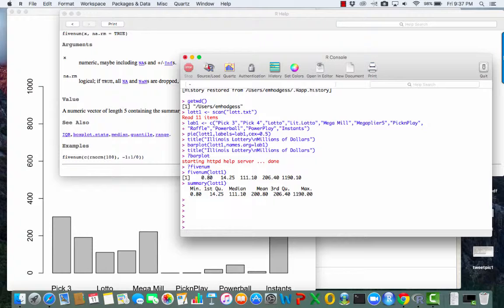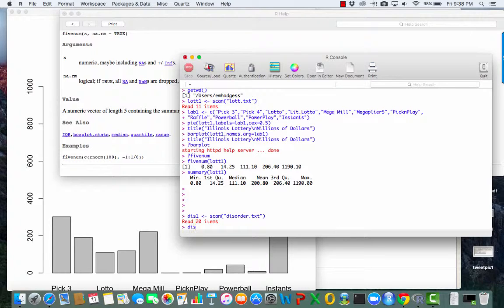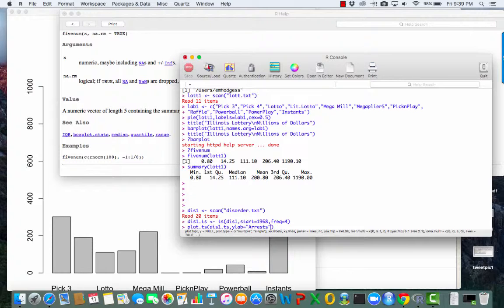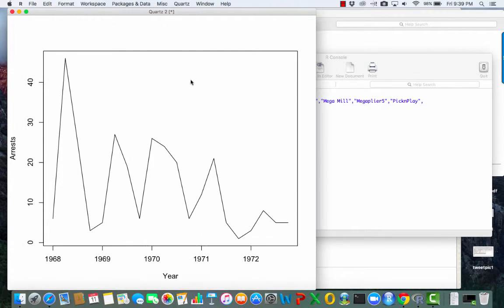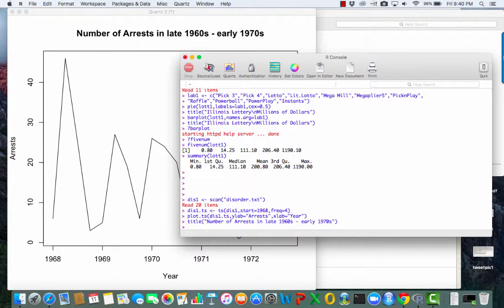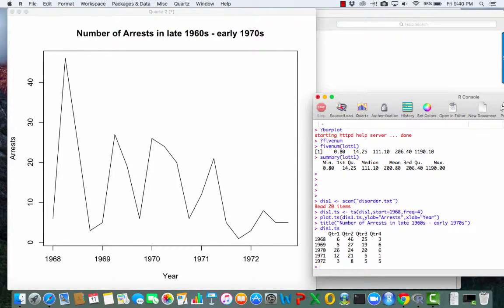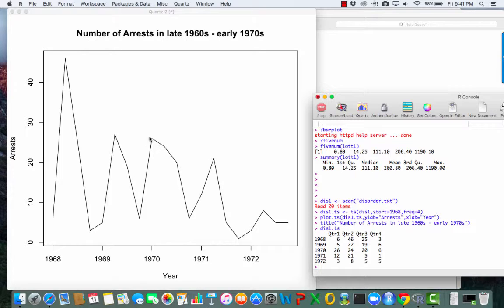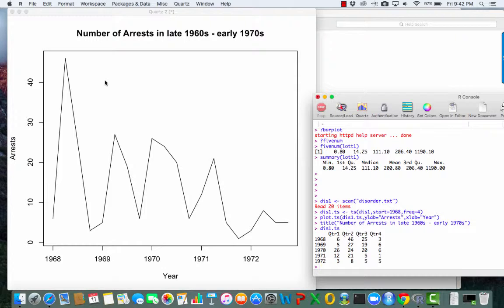Prob 10.12 Do-over